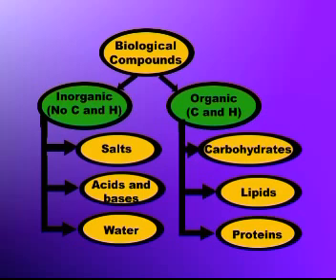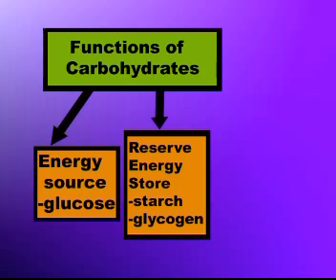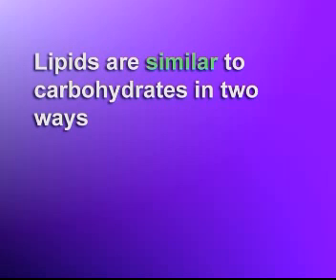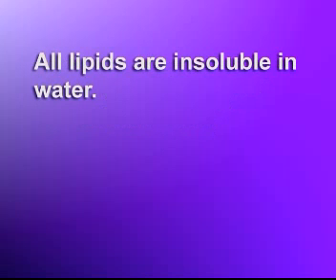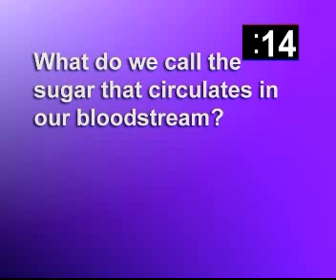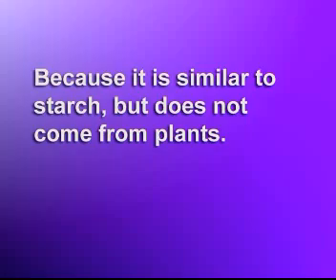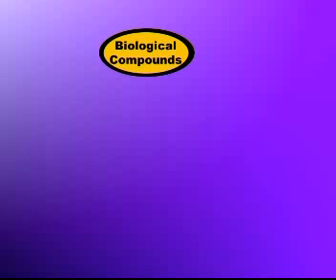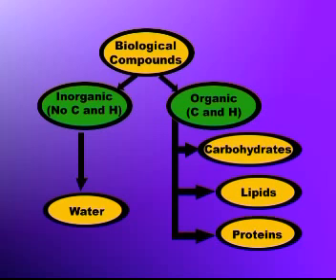BIO 09 01 05W